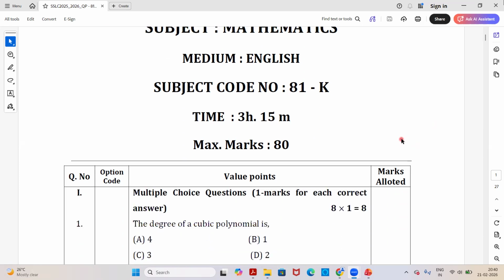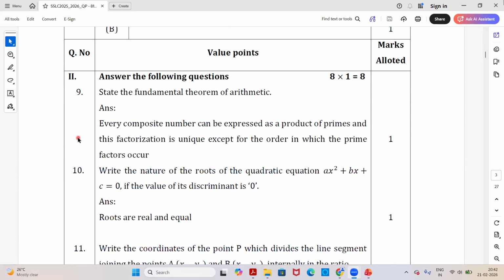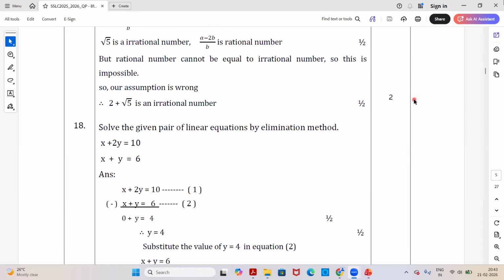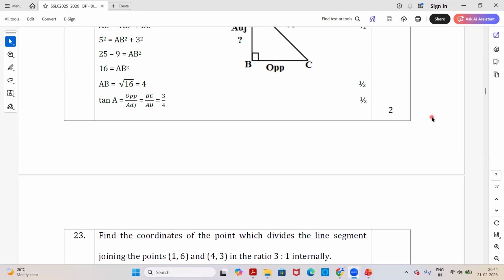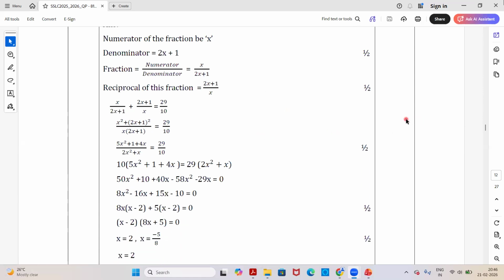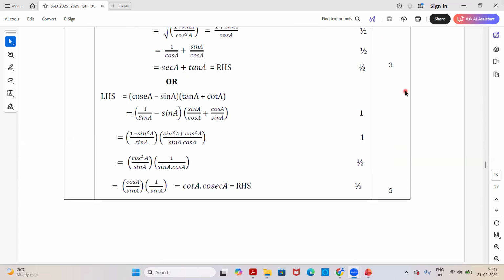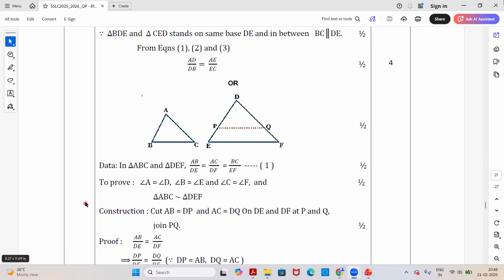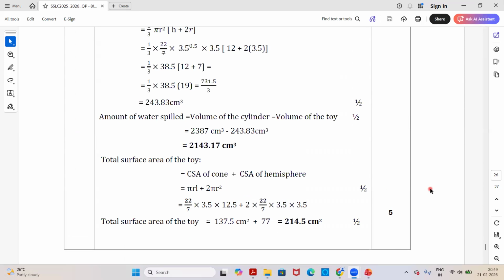🔥 SSLC 2025-26 Maths Model Question Paper-2 Complete Answer Key | Don’t Miss!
In this video, you will find:
✔️ Full solved answers for Model Question Paper-2
✔️ Marks distribution guidance
✔️ Smart tips to score 100/100 in SSLC Maths

This answer key will help you verify your solutions, understand important concepts, and improve your exam preparation strategy for the 2025-26 board exams.

📌 Watch till the end for exam scoring tips and common mistake alerts.